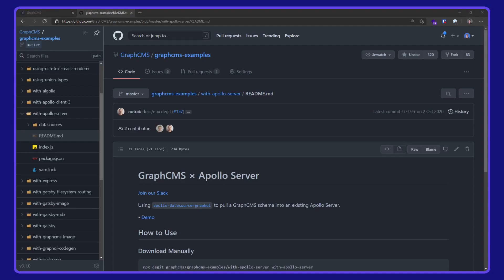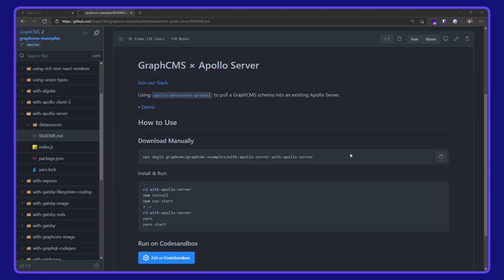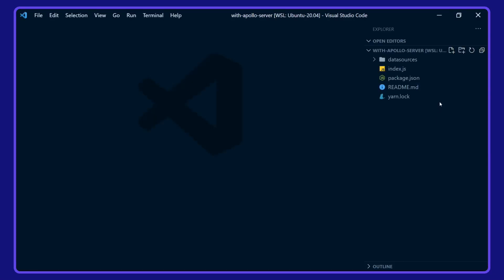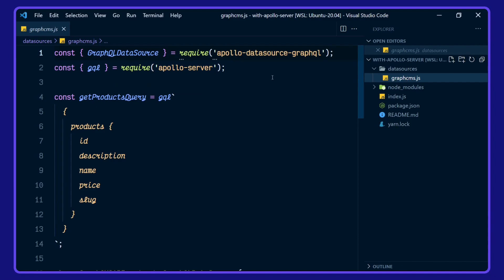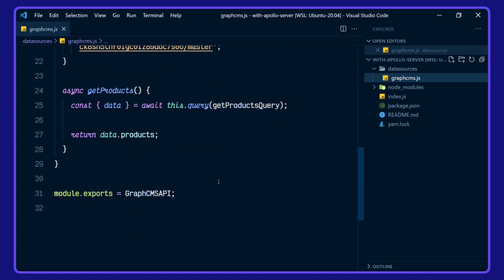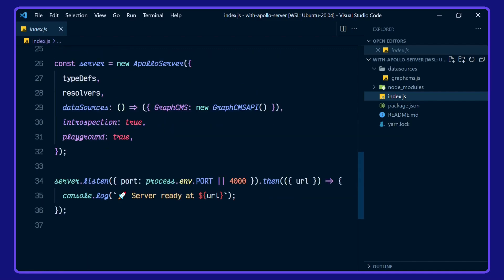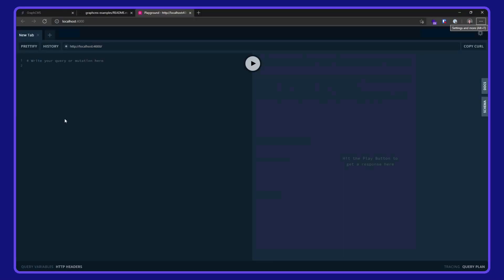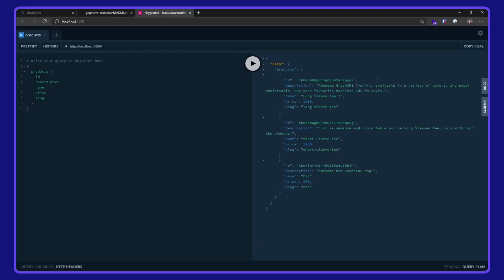Using Apollo Server with GraphCMS